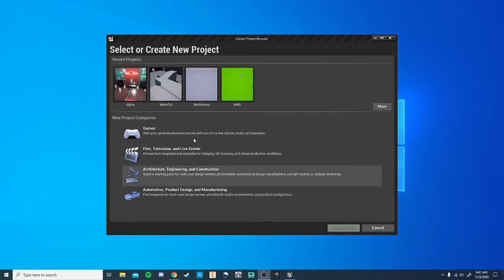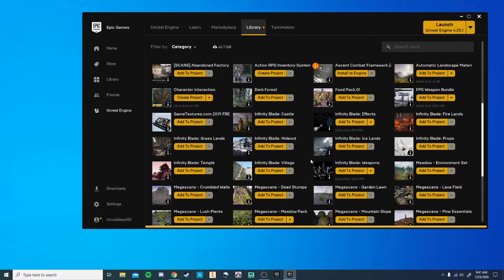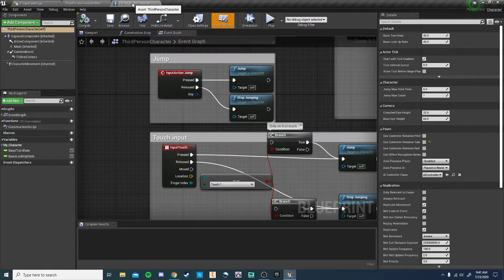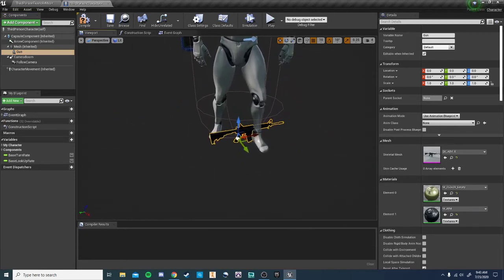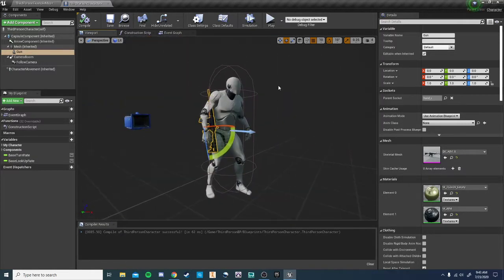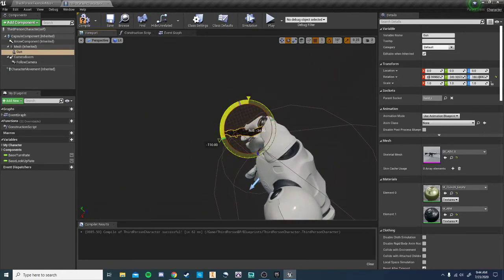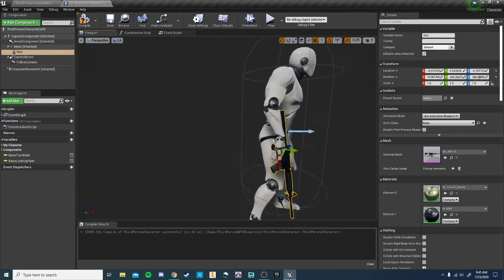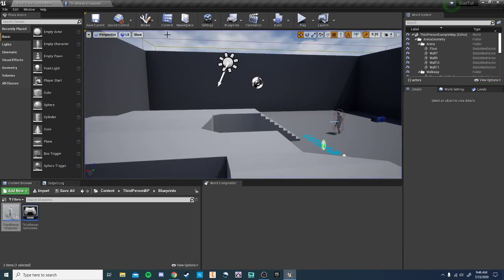UE4 - Add Gun to Players Hand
Add a gun, or any other item to a players hand in Unreal Engine 4